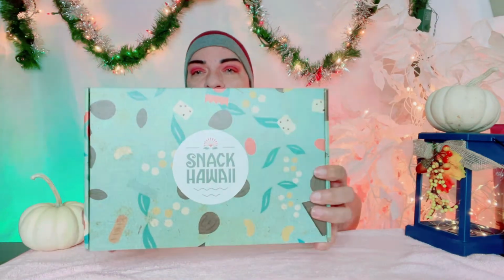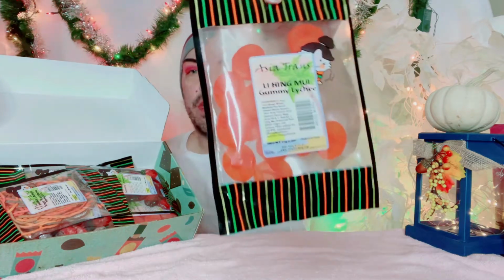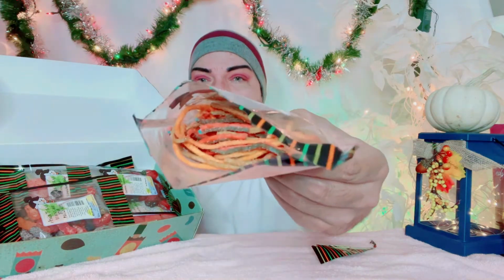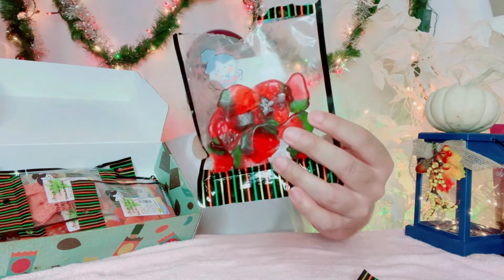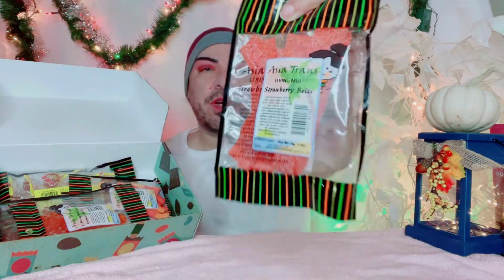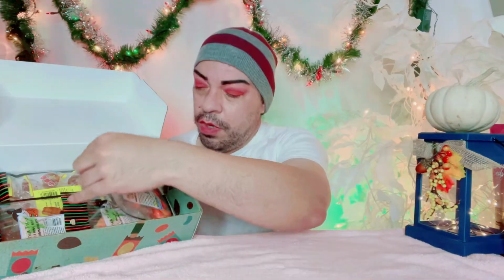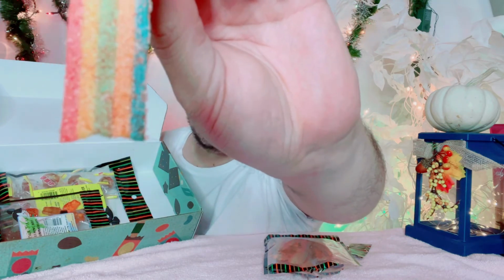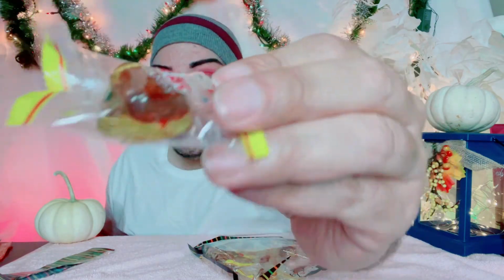TASTING HAWAIIAN TREATS FROM SNACK HAWAII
Hello my Dahhhlings! It's so nice to meet y'all. My name is Elijah Aldakorah. I open oysters with pearls in them. Different colors every time. I don’t sell them. I open them up for fun. From time to time I’ll do seafood mukbangs. I do food reviews, hauls, vlogs and some challenges as well.

Snapchat: Yours Truly Dahhhling

EQUIPMENT I USE TO LIVE-STREAM/VLOG/VIDEOS
🎥 SONY ZV-1 DIGITAL CAMERA
🎥 IPHONE 11
🎥 FUELROD PORTABLE CHARGER KIT

Thank you for all the love and support. It truly means a lot my Dahhhlings.